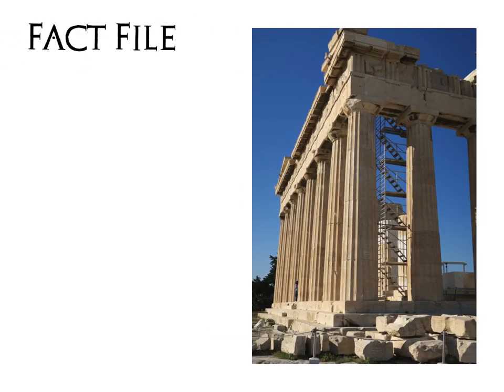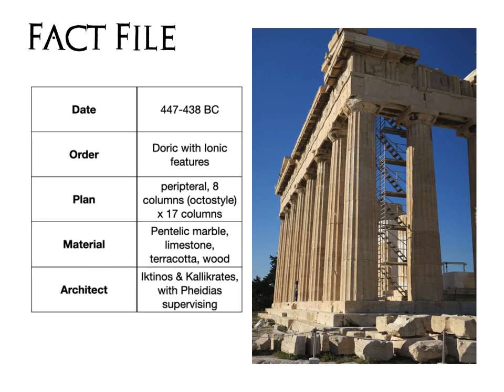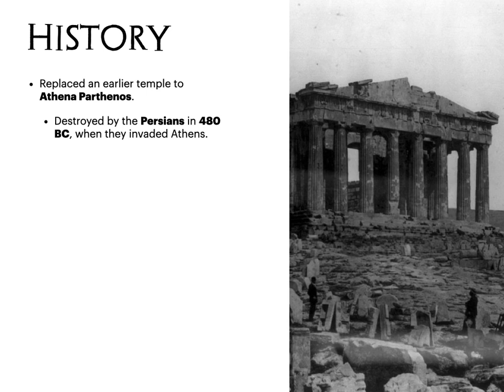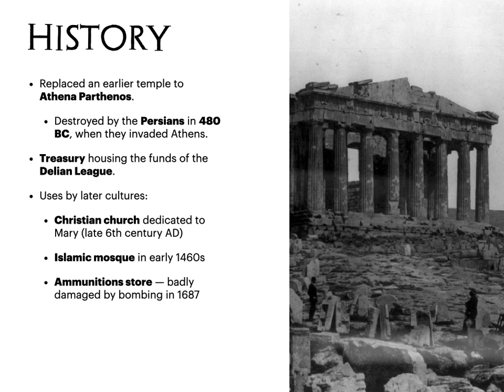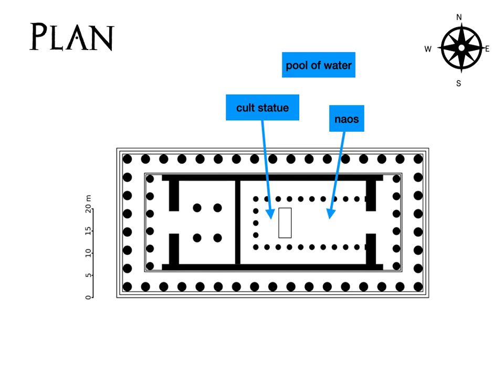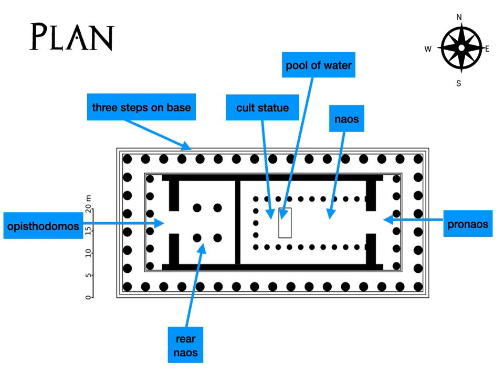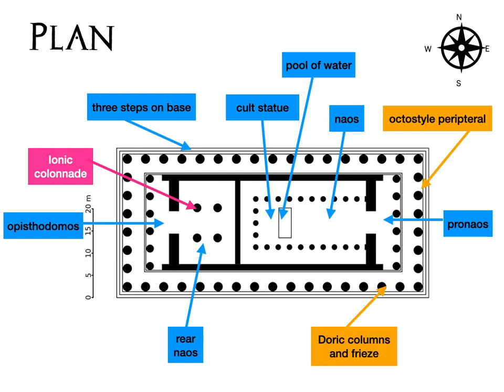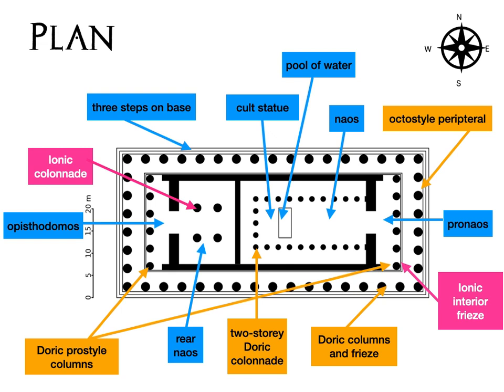Parthenon - Introduction and Architectural Features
Introductory video covering key facts and historical details of the Parthenon, as well as an overview of its architectural features.